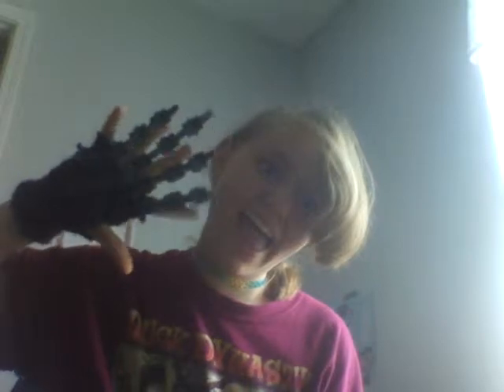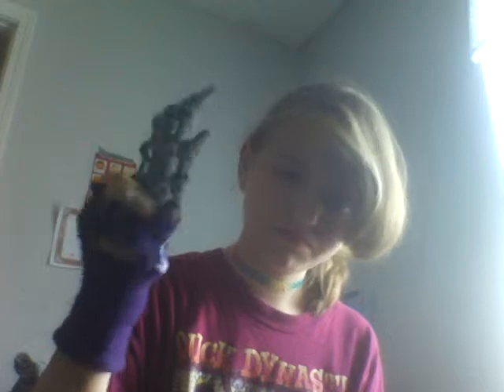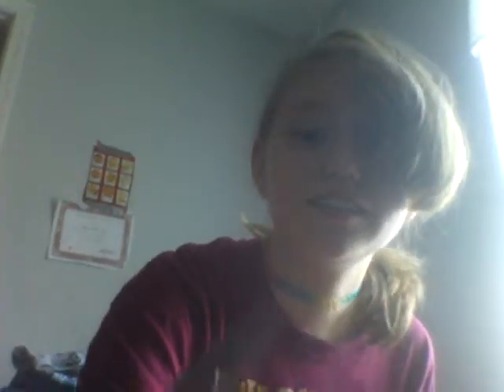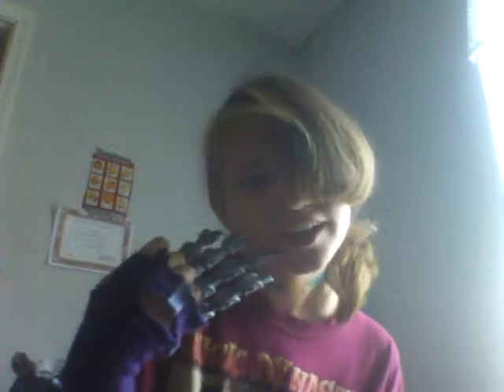what i am being for halloween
i love horror movie people